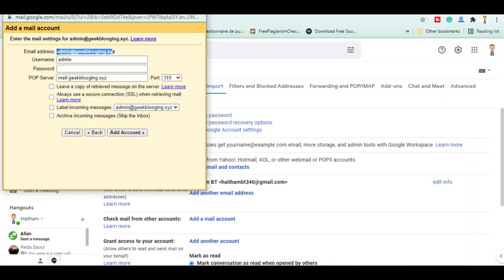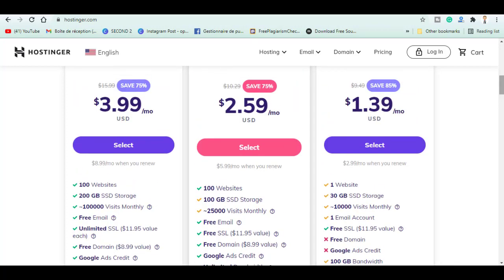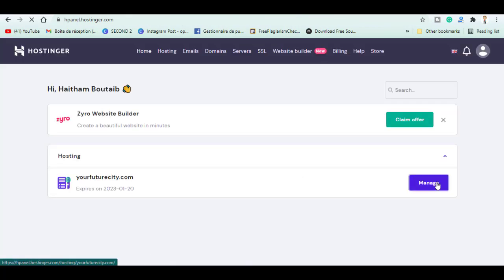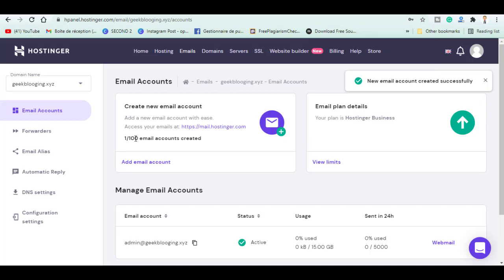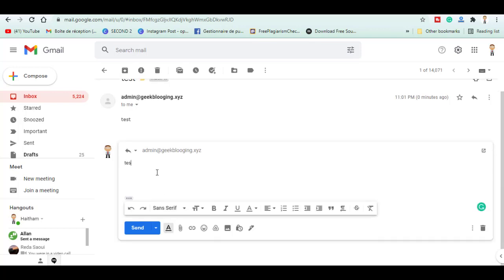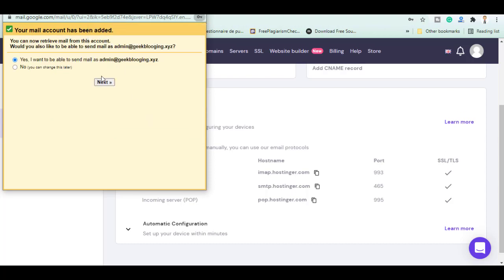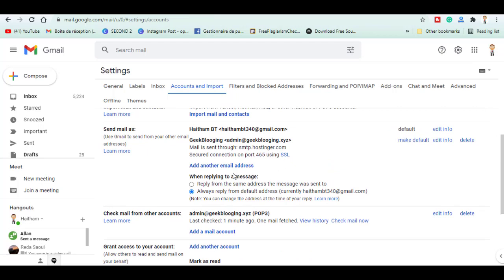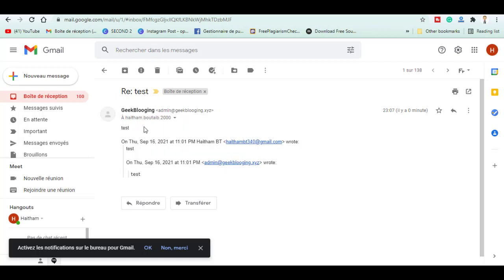How to Create a Business Email on Hostinger | Complete Setup with Gmail.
Check out my blog-post to find all links used in this video

By having a company email you will look way more professional than using a regular email, and this increases your chances of getting replies from your potential customers.

And it's quite an important step of you want for your business to look more legit and increase trust with your customers.

Keywords to find this video:
 To Get A Free Professional Setup Email At Your Domain Name With Google Apps,How to host Email with your own domain free using Yandex Mail, How to Create a Professional and Custom Workmail,Create Free Email Account On GoDaddy with Gmail Connected.